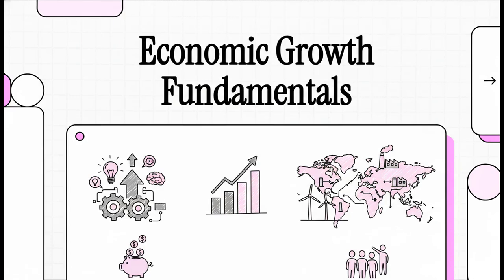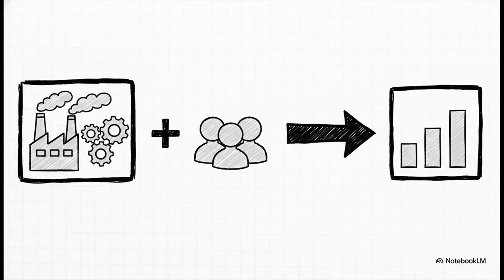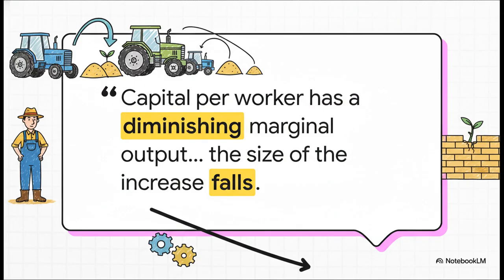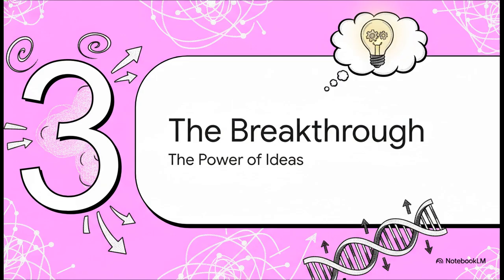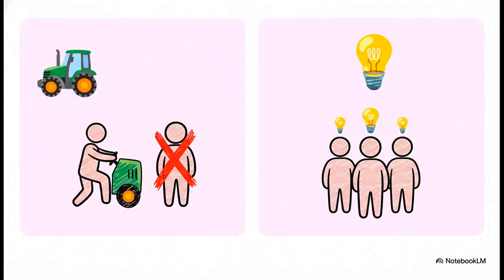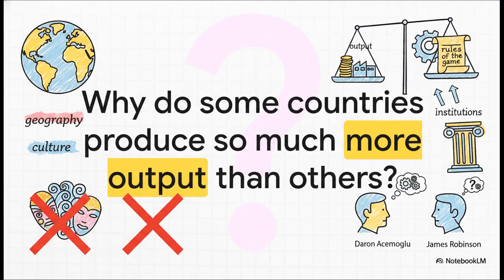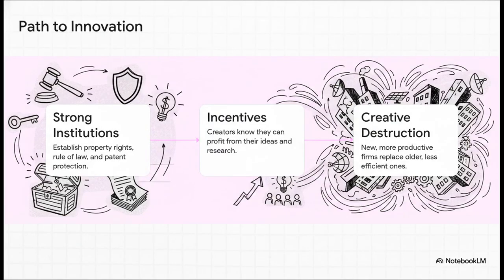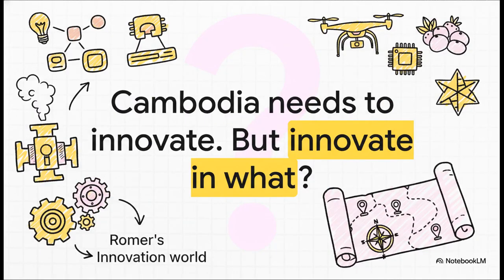3 Fundamentals of Economic Growth — From Accumulation to Ideas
What determines long-run living standards? Why do some countries grow faster than others?

This video introduces the core frameworks used to understand long-term economic growth. It reviews the transition from growth driven by capital accumulation to growth driven by human capital, technology, and ideas. It explains diminishing returns, endogenous growth theory, and the role of institutions in sustaining innovation.

As economies move toward middle-income status, continued growth requires a shift toward productivity improvements and knowledge-based development. This session provides the analytical foundations needed to understand that transition.

The objective is to help policymakers identify which growth drivers are reaching their limits and which new drivers must be developed.